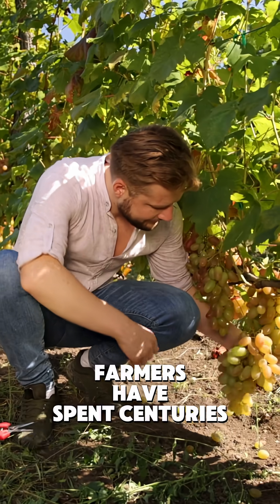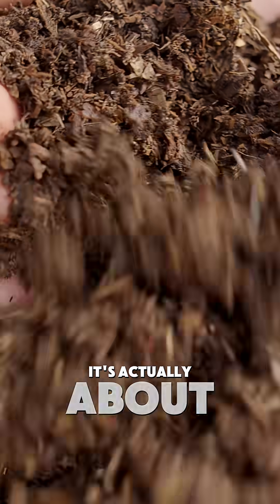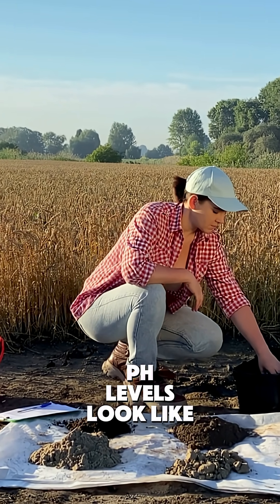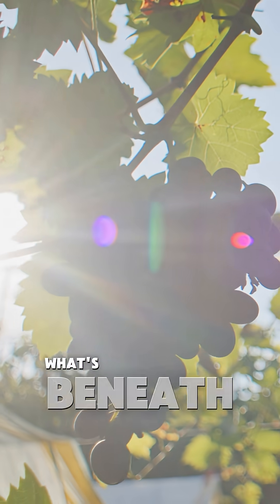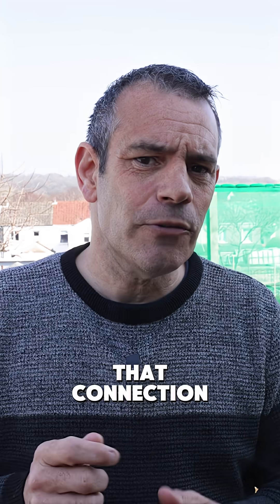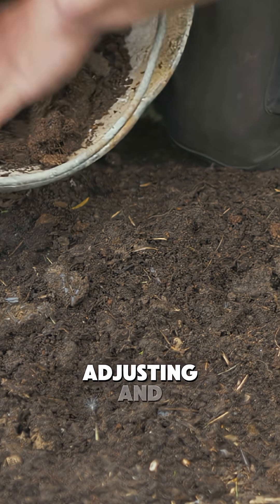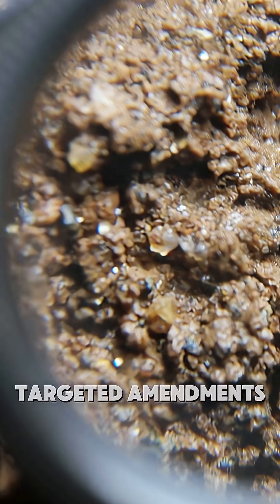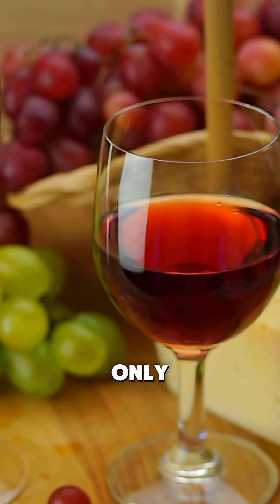The Secret Soil Mix Behind Perfect Grapes and Better Wine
Vineyards have succeeded or failed for centuries based on one factor: soil. But the perfect grape soil is not about following generic advice—it is about creating a custom mix tailored to your grapes and location. In this video, discover how soil testing reveals exactly what nutrients and pH adjustments are needed, and why organic amendments like compost and well-aged manure outperform synthetic fertilizers. Learn how the soil beneath your vines not only feeds your grapes but also shapes the flavor of your wine. Healthy soil equals healthy grapes, and healthy grapes make better wine.